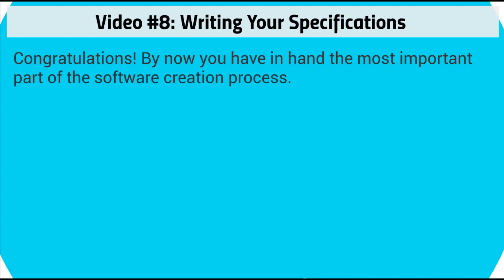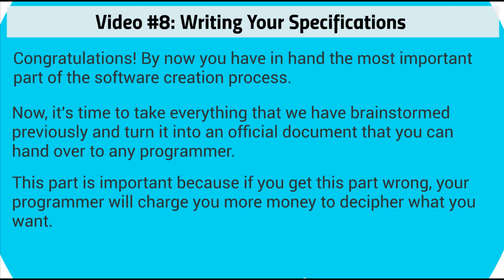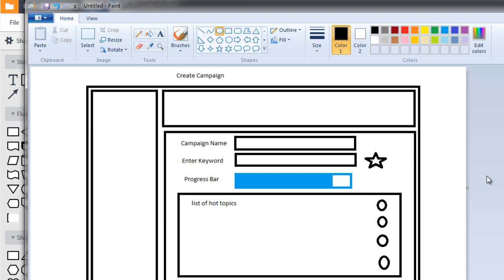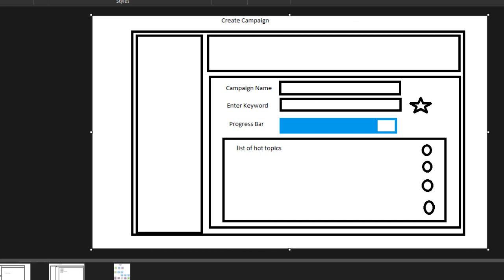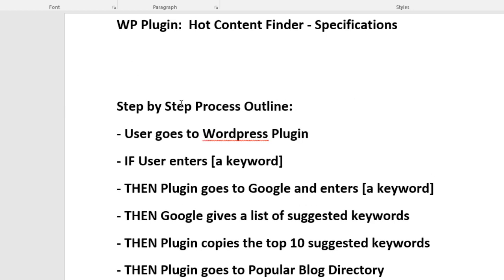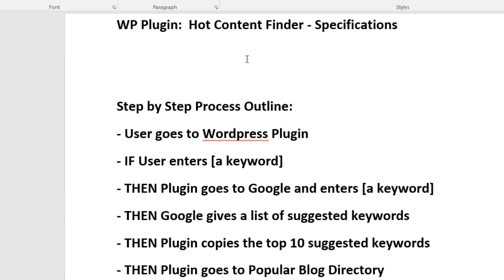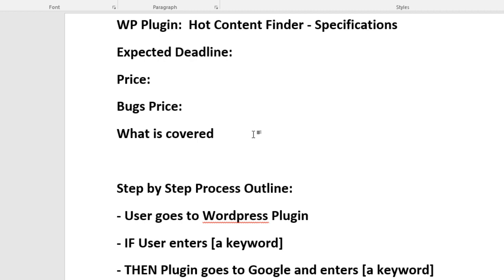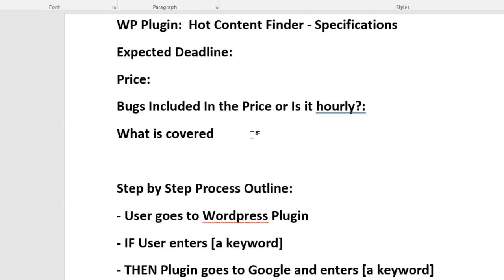How To Earn Money by WordPress Plugins